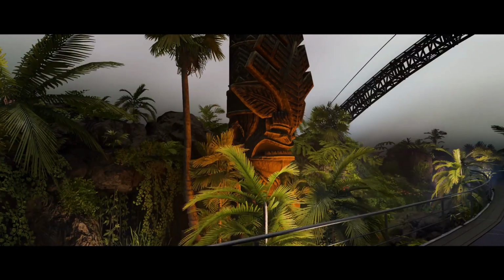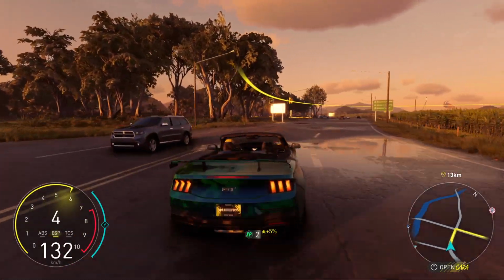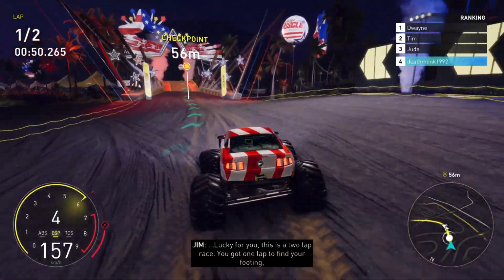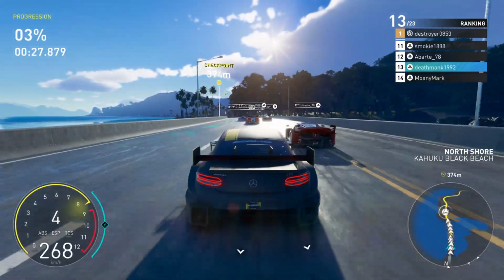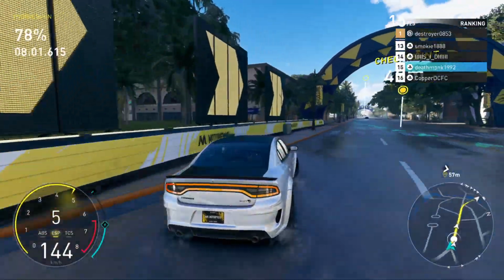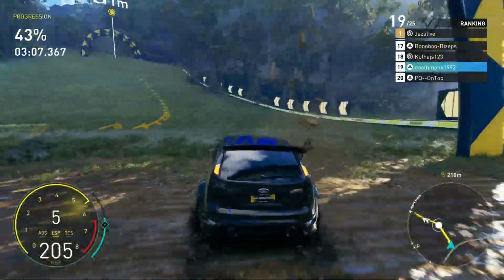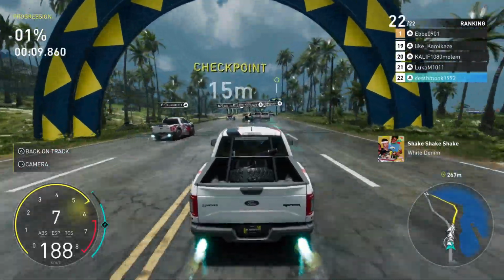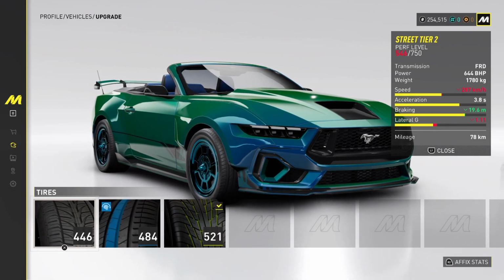The Crew Motorfest: Ep5 - CHECKING OUT 'GRAND RACE' MODE!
Fortnite & Rocket League Support-A-Creator code: deathmonk1992
► Discord (Link expires on 13/6/22)
EQUIPMENT I USE
► 🎧 The headset I use